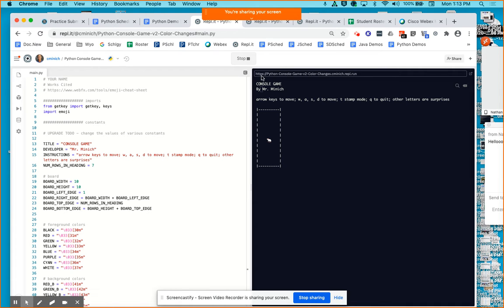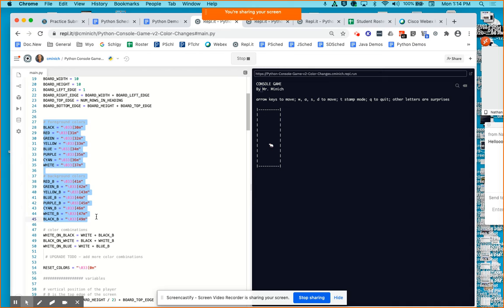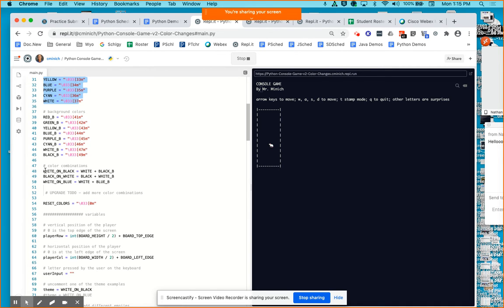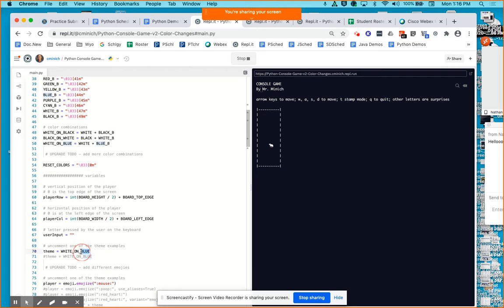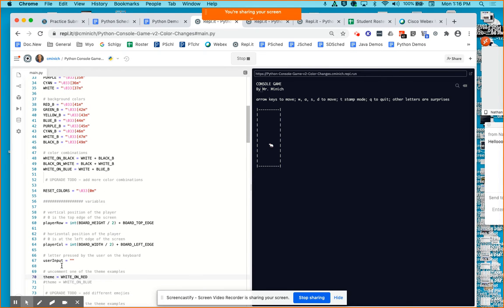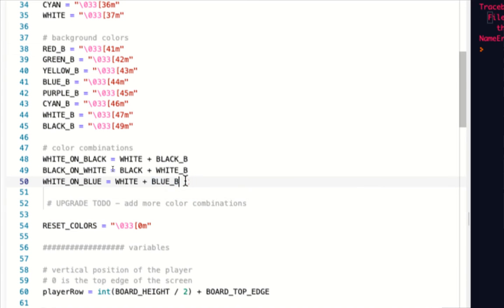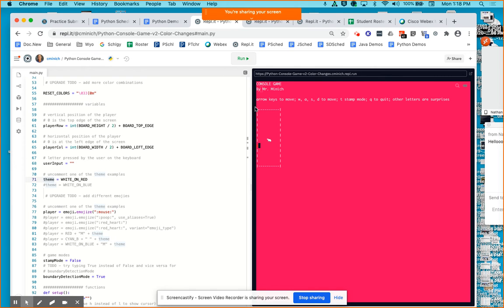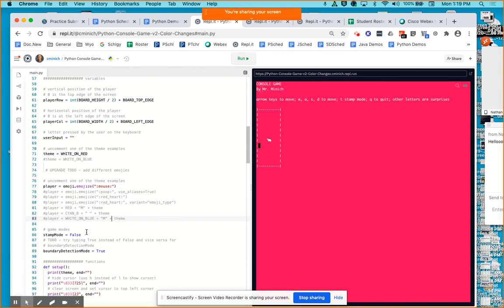Python Console Game Changing Colors